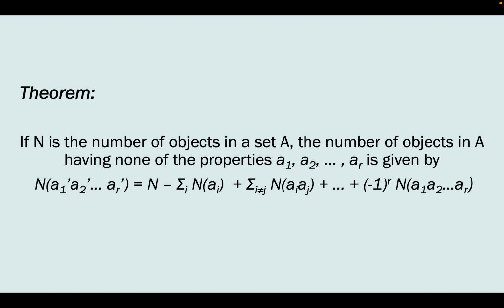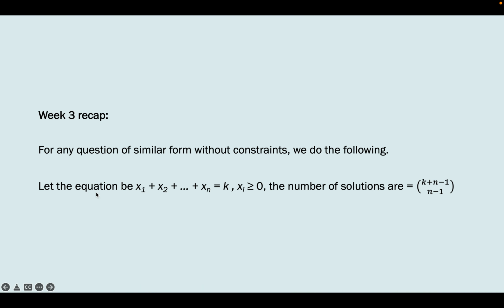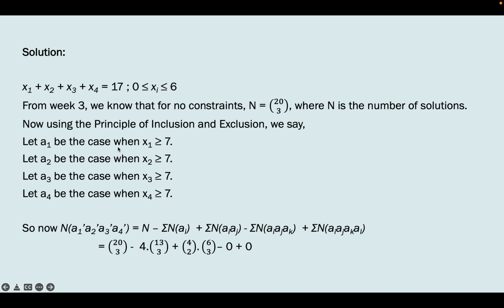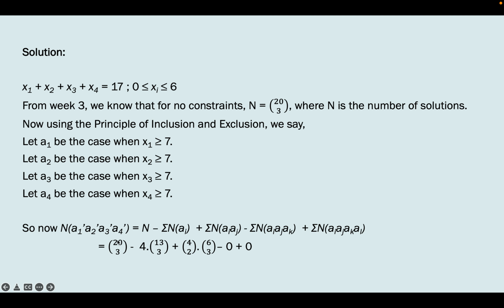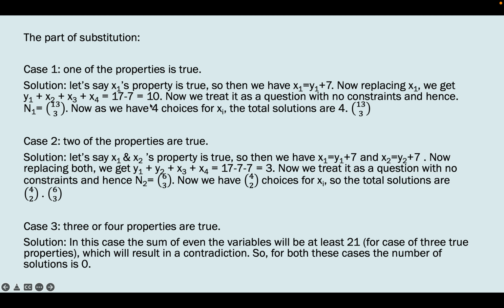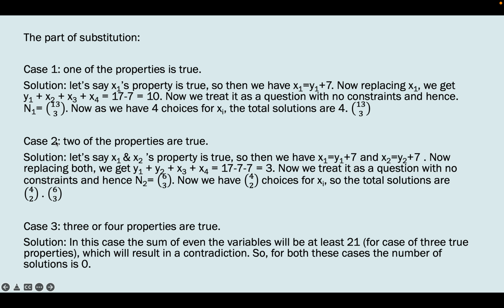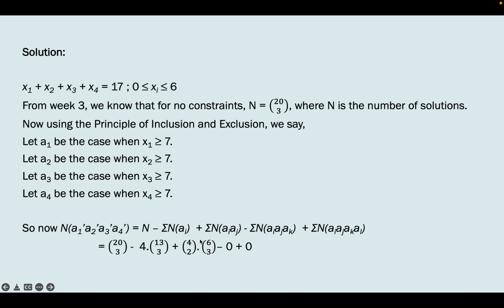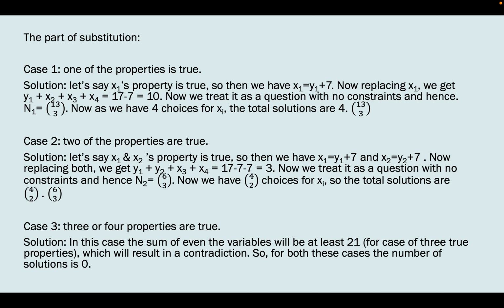Principle of Inclusion and Exclusion